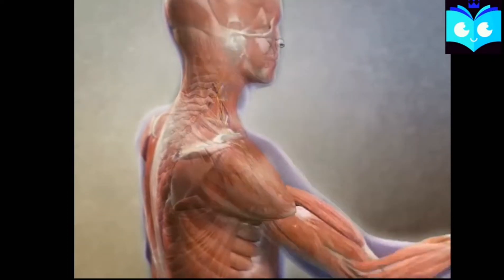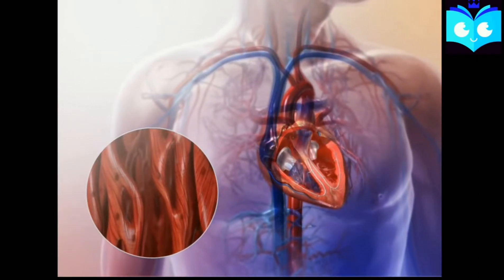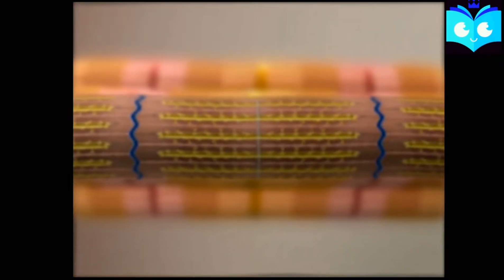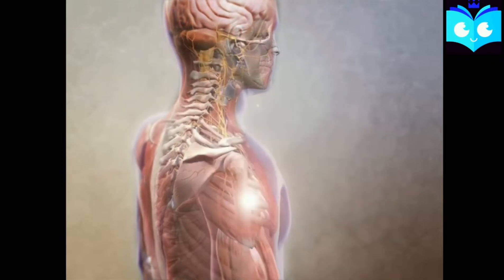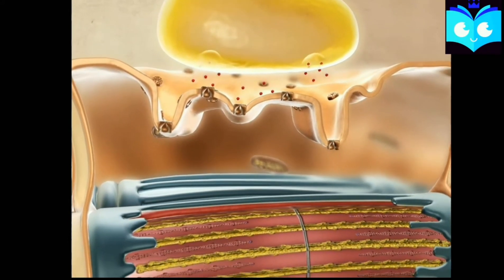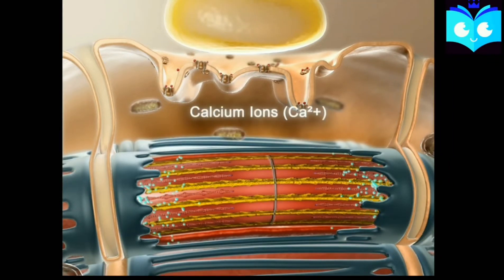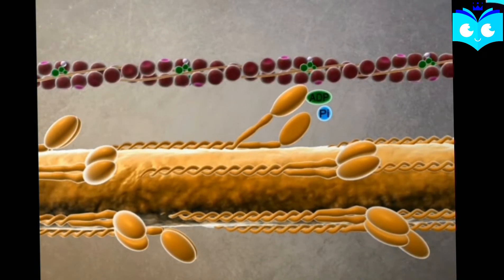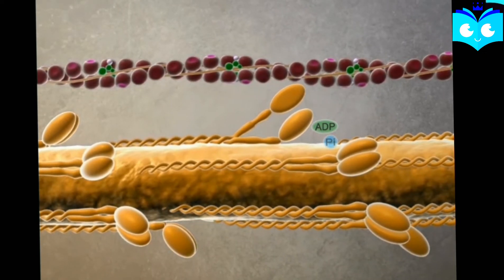Neural control and coordination | class 11 neet2023| 3d animation